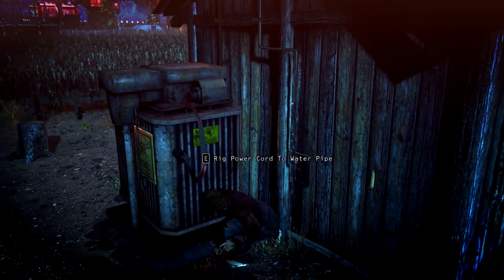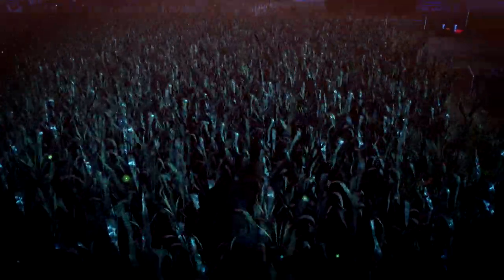Hitman Absolution Guide: Attack of the Saints, Cornfield, Eliminate Last of Saints w/ Signature Kill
This is the last part of the Attack of the Saints Mission in Hitman: Absolution which is called Cornfield. In it you make your way around a few large cornfields and eliminate Luisa Cain, Jaqueline Moorhead and Lasandra Dixon with signature kills and Locate the Command Post. This guide explains how to complete this mission on the hardest, purist, difficulty. It does not explain how to complete the different challenges in this area.
At the start take cover on the wall and crouch. Wait for the guards to all have turned their back on you, then enter the cornfield on the other side of the road by just going past the fence on the left side. Stick to the right hand side of the cornfield until you are level with the shed.
Then turn left and go through the gap between the tractor and the shed. Ahead is a scarecrow. Take the outfit which allows you to stay undetected if you aren't moving and inside the cornfield (if you ever hear the being detected noise whilst inside a cornfield, stop moving, locate the guard causing it and wait for that guard to go. Alternatively you can edge forwards just staying undetected), then go left and follow the cornfield's edge back towards the road. Soon you will see a tractor on the other side of the dirt road. Wait for the guard walking towards it from the main road to have walked past it, then cross the dirt road past the tractor.
Then follow that cornfields edge until you are level with the generator on one of the walls of the shed nearby. Wait for the guard standing near the tractor and the guard standing near the edge of the other cornfield to have turned and walked away.
Then go to the generator (make sure you get right into the corner first to stop being detected) and rig the power cord to the water pipe. Then go around the generator and pull the lever on the front side of it. This will eliminate Luisa Cain with a signature kill. Go back into the cornfield and keep following the edge away from the place you crossed the dirt road. Eventually you will get to that road again. Follow it up in the cornfield until you are past some barrels, then cross the dirt road to the other cornfield.
Then go towards the cross ahead in the cornfield on which a scarecrow would normally hang on. Wait there for Jaqueline Moorhead to show up:
When she does follow her until she stops near the fence between two cornfields. Select the fiber wire and garrote her and leave the body where it is. If it hasn't already you screen might start flashing as though you have been detected. Don't worry you haven't, that is caused by the guards finding the different bodies you have left around the place. Go back to where you crossed the dirt road last time. Wait for two guards to be positioned to the left of the barrel not facing your way.
Then cross the dirt road. Turn right and approach the single tree near the camping van. When you get close to it stand still and wait for a guard to get near you and leave again. Then cross the dirt road and go into the cornfield ahead. There is a small path between that cornfield and a shed at the rear of the shed. At one side of the shed is a small patch of corn. Go into that patch of corn whilst making sure the guard that is patrolling the path is either out of sight or not looking your way. Locate Lasandra Dixon. When she is standing next to the truck that is further away from you.
She is about to pass under the platform which has the sandbags on it. Wait until she is just about to be under them, then shoot the chain that is holding the platform up.
Wait for the guards to settle. Once they have wait for the guard that is patrolling on the front porch of the house to have turned his back (if he isn't there, wait for him to show up and then to turn his back) and is walking away from you. Then go between the close truck and the tractor towards the set up equipment. You will hear a phone ringing. It is on the mat between the two tables. Once you pick up the phone it is the end of this part of the mission and indeed the whole mission.